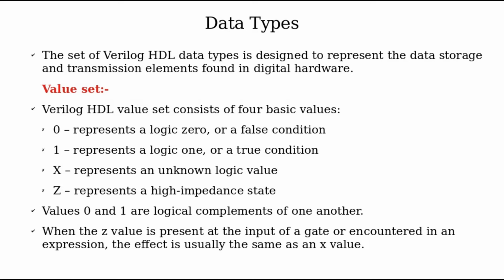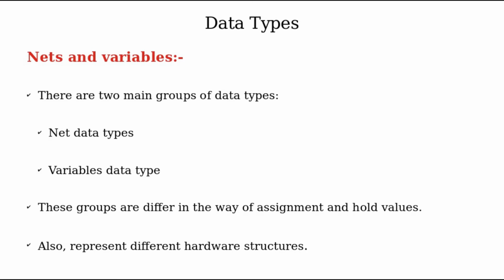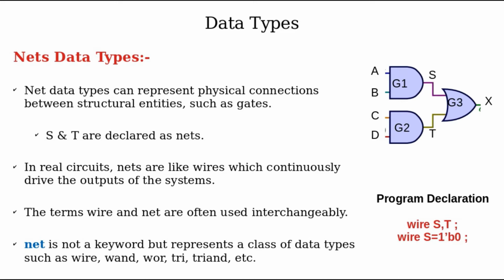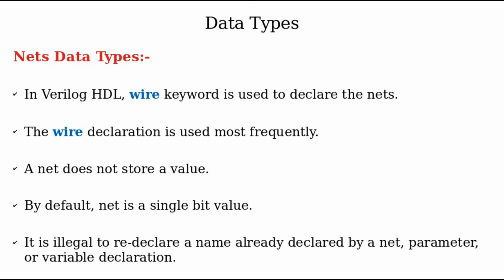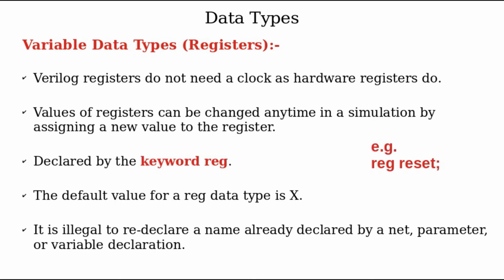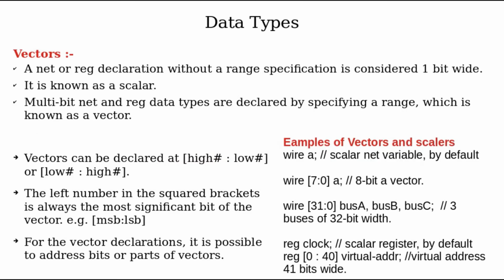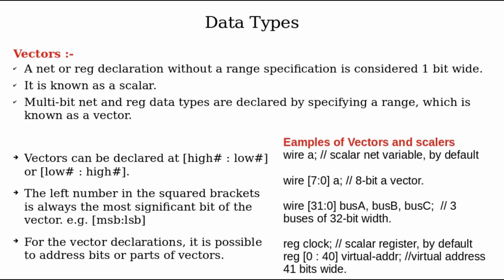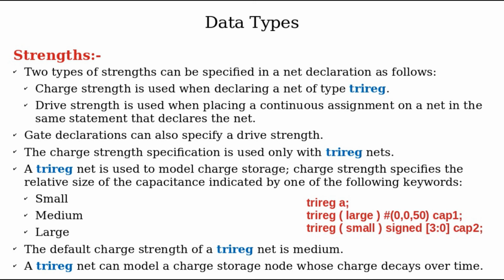Verilog HDL Complete Series | Lecture 3 - Part 1 | Data Types in Verilog HDL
Verilog HDL and SystemVerilog complete course by FPGA made Easy youtube channel. Thanks.

Data Types in Verilog HDL
Value set